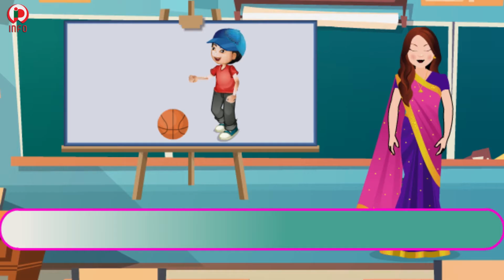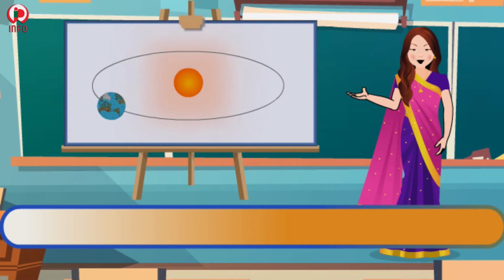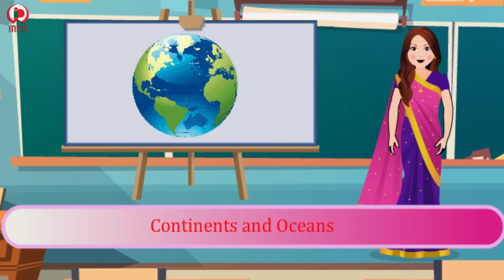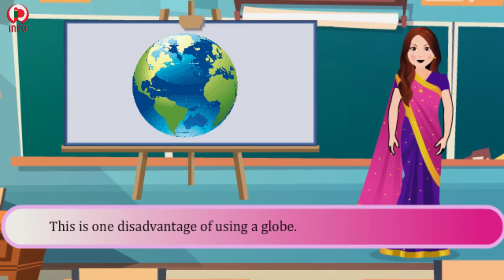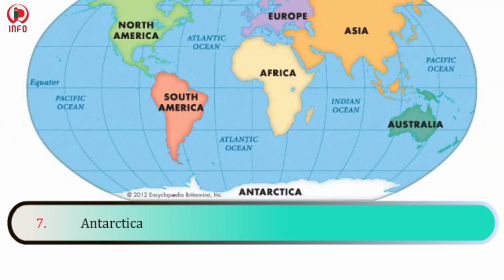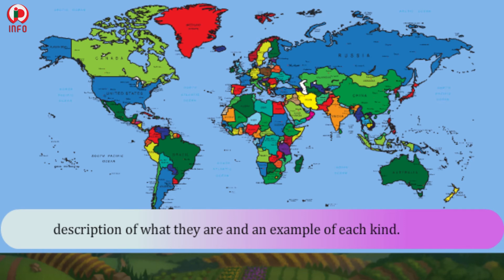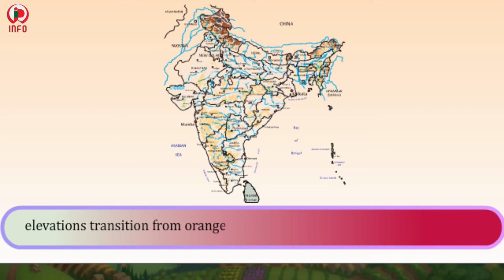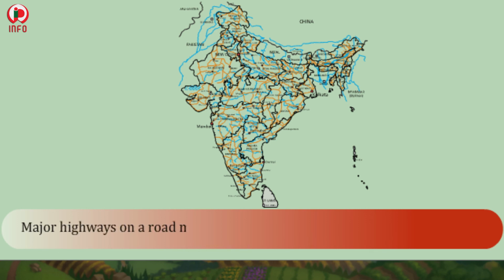02 The Uses of Globe soc c3 smart